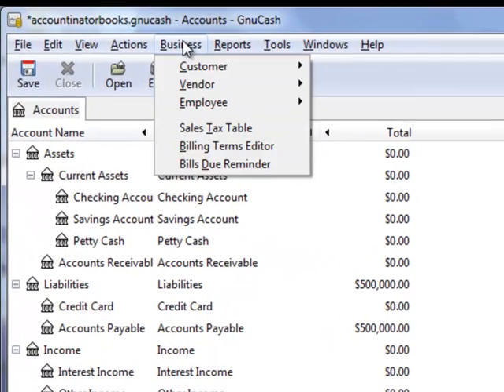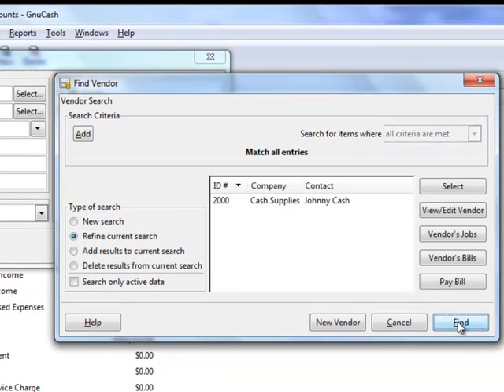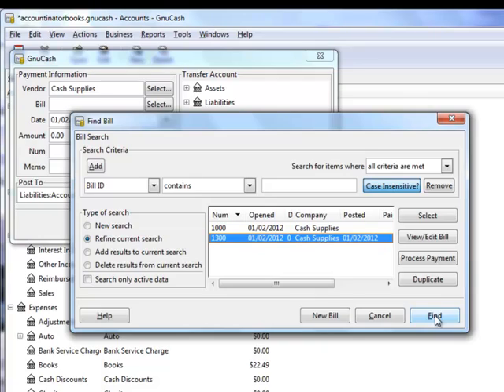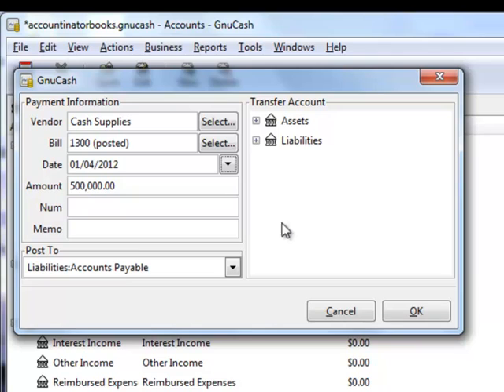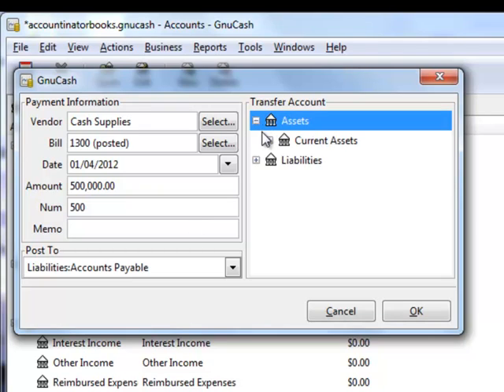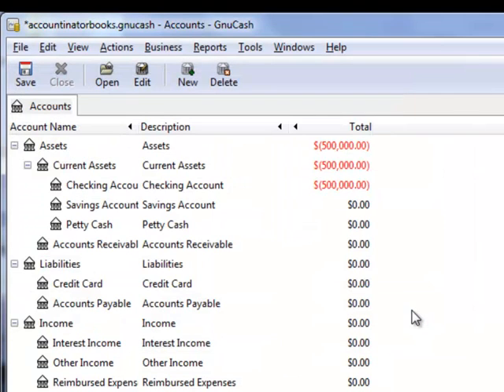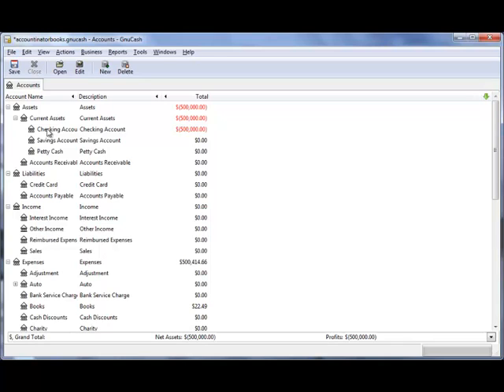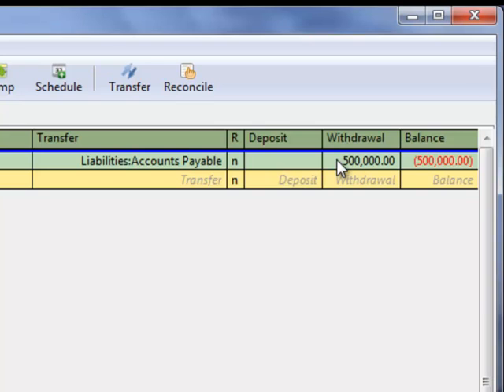How to pay vendors in GnuCash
How to pay vendors and suppliers using GnuCash accounting software. http Do-it-yourself Accounting - quick, cheap, and easy.